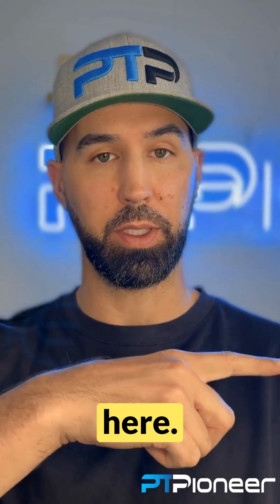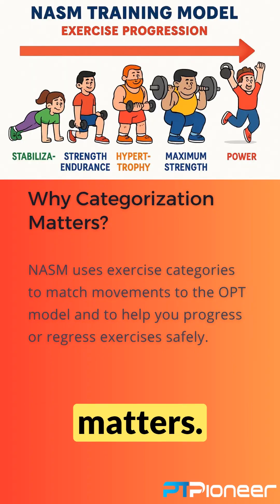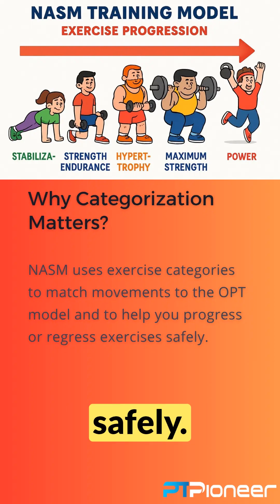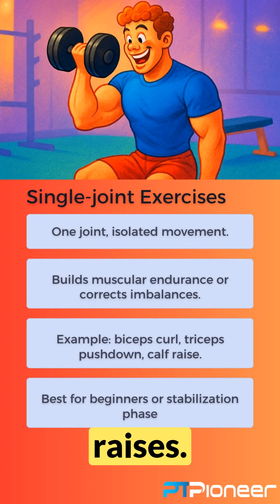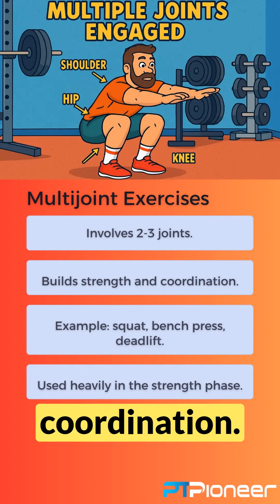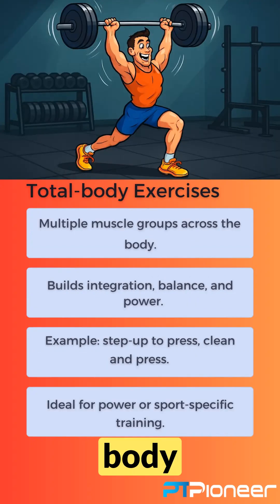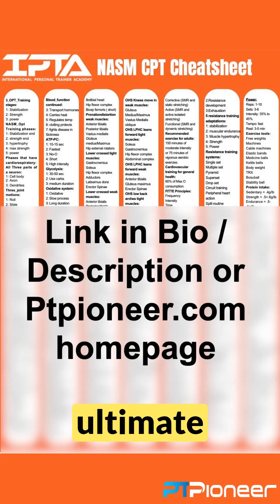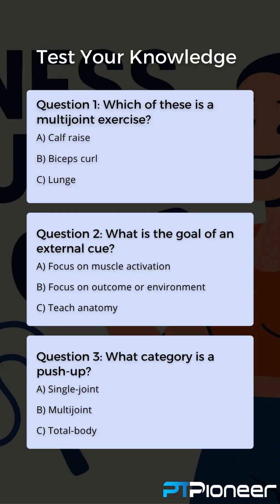📋NASM Exercise Categories & Cueing + Quiz & Study Chart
📥 Download your FREE NASM CPT cheat sheet above:

Let’s break down Exercise Categorization and Cueing for the NASM CPT exam — a vital part of building effective workouts and improving movement patterns. This video includes clear examples, a screenshotable table, coaching tips, and a quick quiz to help you lock it all in.
👇 Full breakdown below 👇

🧠 Why Exercise Categorization Matters:
NASM uses exercise categories to assign movements by complexity, joint involvement, and training phase — especially in the OPT Model.

Knowing how to categorize and cue helps you:
✅ Match exercises to the right client
✅ Scale difficulty (progress or regress)
✅ Improve performance and reduce injury risk

📘 NASM Exercise Categories:
1️⃣ Single-Joint Exercises
Involves one joint

Used to build endurance or correct imbalances

🧠 Example: Biceps curl, triceps pushdown, calf raise

Best for beginners or Phase 1 (Stabilization)

2️⃣ Multi-Joint Exercises
Involve 2–3 joints

Develop strength and coordination

🧠 Example: Squat, lunge, bench press, deadlift

Ideal for Phase 2–4 (Strength)

3️⃣ Total-Body Exercises
Involve multiple muscle groups across the body

Improve integration, balance, and power

🧠 Example: Step-up to press, clean and press

Used in Phase 5 (Power) or sports-specific training

📣 Cueing Tip: Internal vs External Cues
Internal cue: Focuses on a specific muscle activation

External cue: Focuses on the outcome/environment
✅ Use external cues for better motor learning in clients

📸 Pause and screenshot the exercise categorization table with examples and phase usage!

📋 NASM CPT Practice Questions:
Q1: Which of these is a multi-joint exercise?
✅ Answer: C) Lunge

Q2: What is the goal of an external cue?
✅ Answer: B) Focus on outcome or environment

Q3: What category is a push-up?
✅ Answer: B) Multijoint

💬 Drop your quiz score or question in the comments!